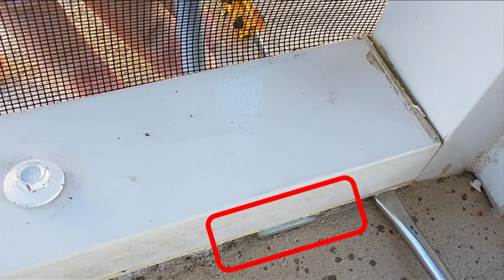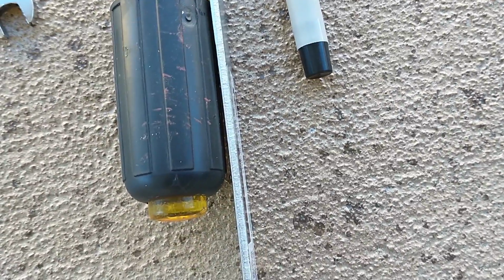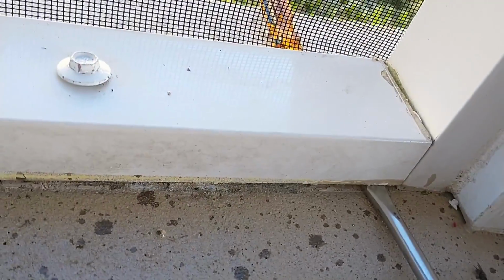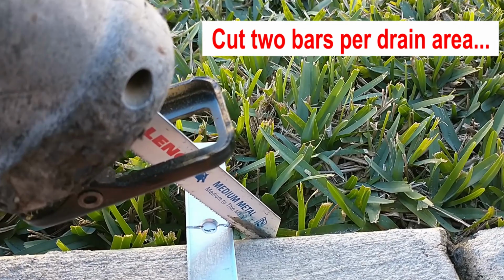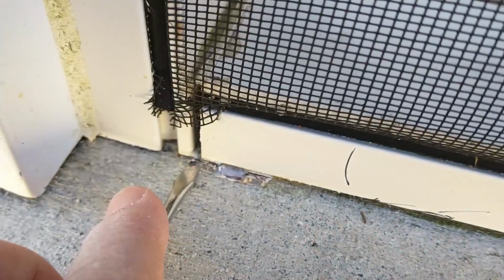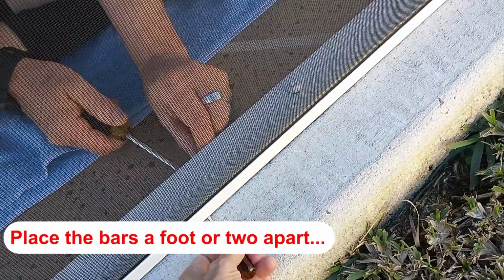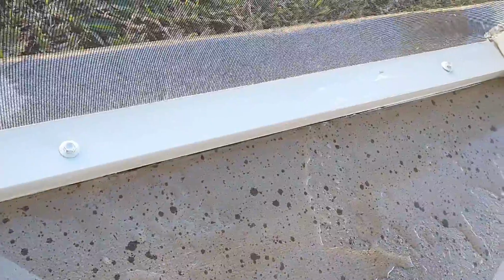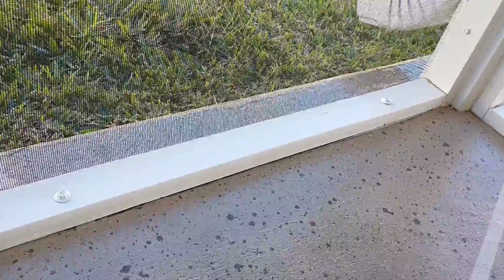Create a Screen Drain to Prevent Water Pooling on Lanai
Help stop water from pooling on screened-in porch.

screened-in porch, screen room water accumulating fix do it yourself diy.  Prevent mold growth on screen enclosed patio or bird cage birdcage concrete screendrain how to install screen drain. stop flooding on lanai.  watergate